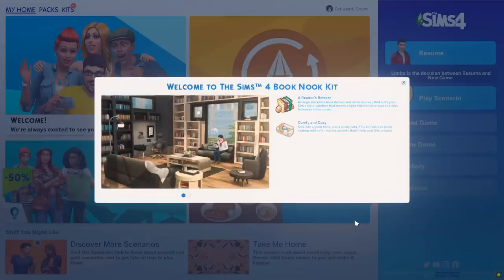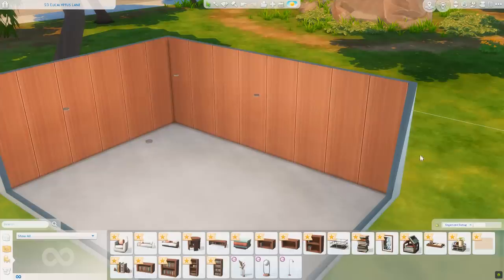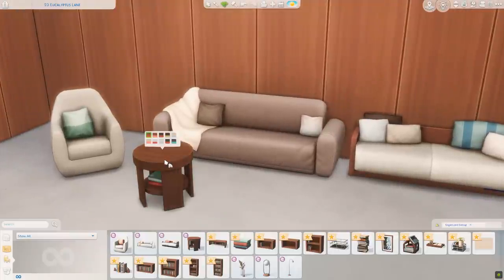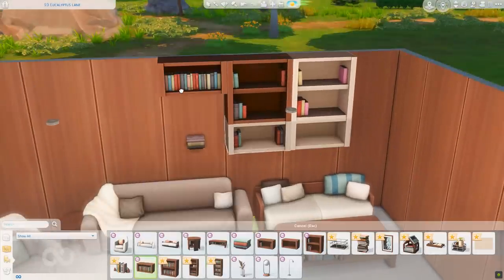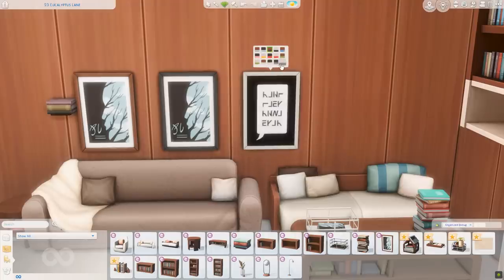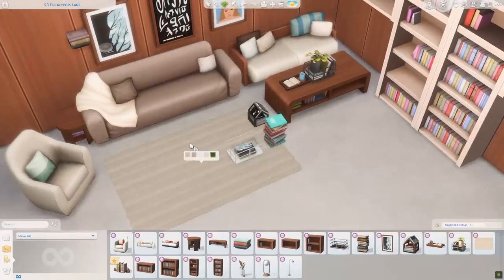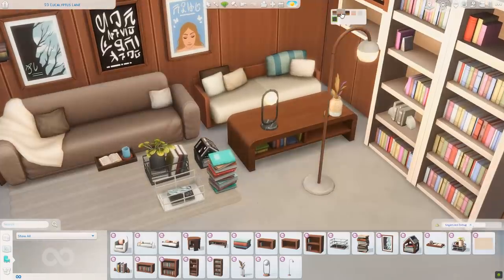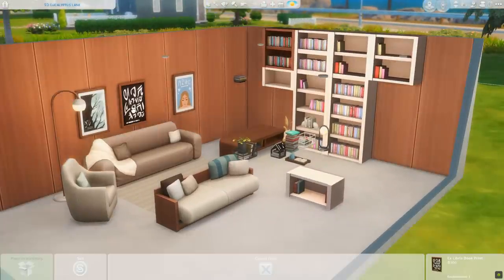MODULAR BOOKCASES & COMFY COUCHES // The Sims 4 Book Nook Kit Build & Buy Overview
Today we are looking at the brand new kit that just dropped for the Sims 4 today: The Sims 4 Book Nook Kit! Let's look through everything and provide a Build & Buy Overview! What do you think of this kit?

Recording: NVIDIA GeForce Experience:
Streaming: OBS
Editing: Adobe Premiere Pro
Graphics: Adobe Photoshop